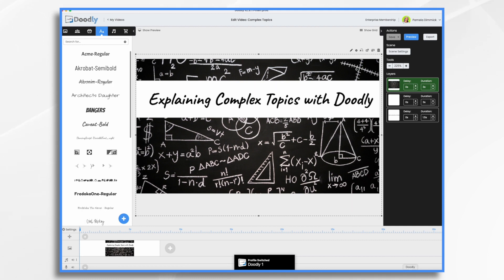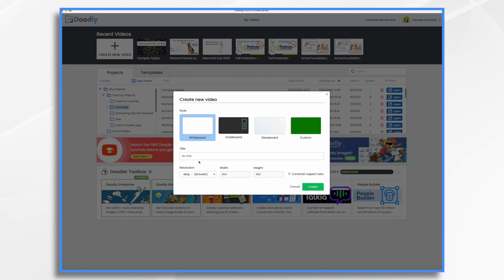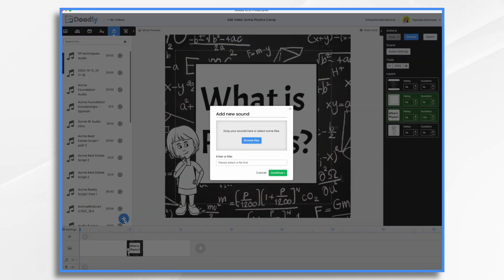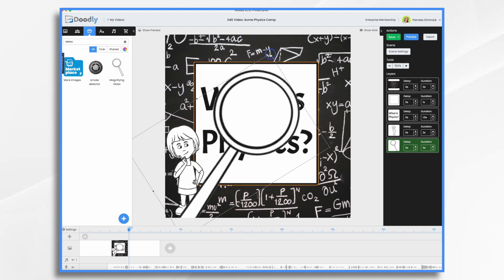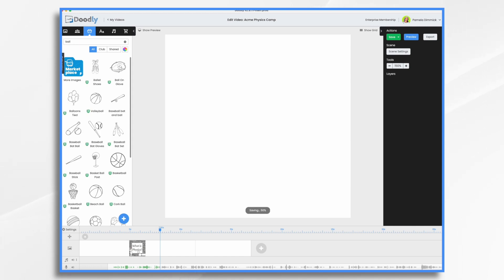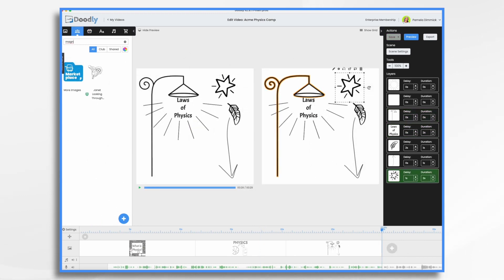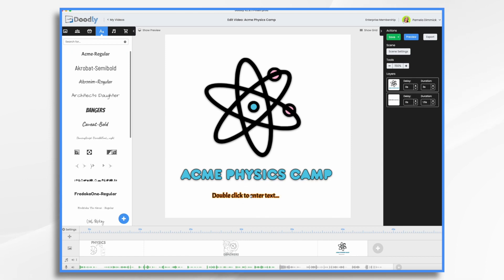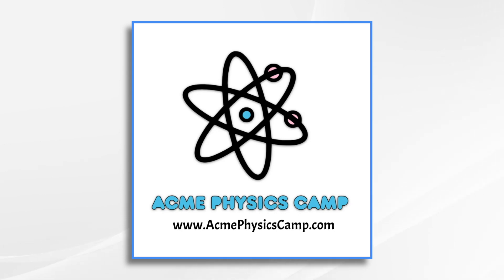Simplify Complex Topics with Doodly Whiteboard Videos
Join Pamela in this tutorial as she demonstrates how to effectively use Doodly to explain complex topics. Discover the power of visual storytelling as Pamela breaks down the process into three simple steps: choosing the topic, planning the script, and building the video in Doodly. With its intuitive interface and vast range of assets, Doodly empowers you to create visually engaging videos that simplify and clarify complex information. Learn how to structure your script, visualize key ideas, and bring your concepts to life using Doodly’s tools. Once your video is complete, export and share it to enhance your communication of complex topics on various platforms. Don’t miss this opportunity to simplify the complex with Doodly.